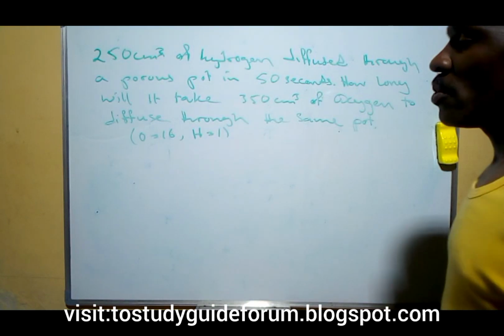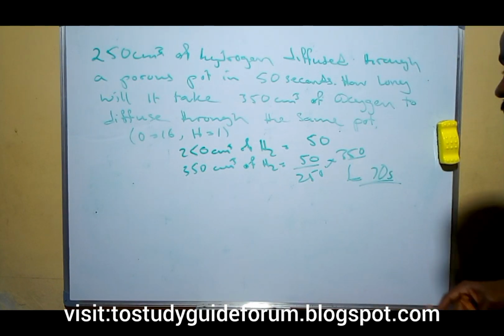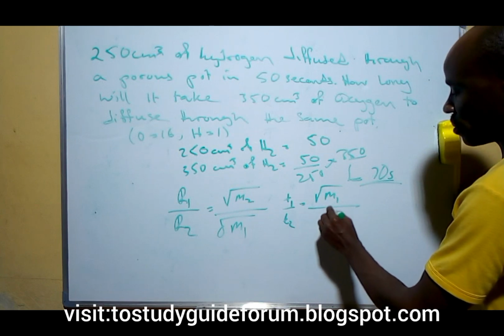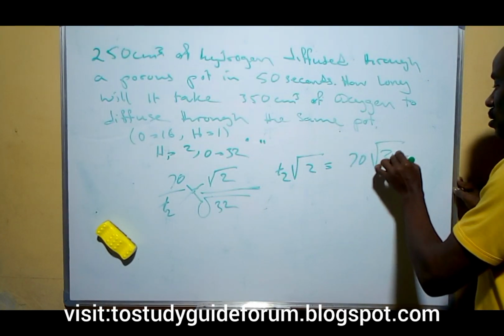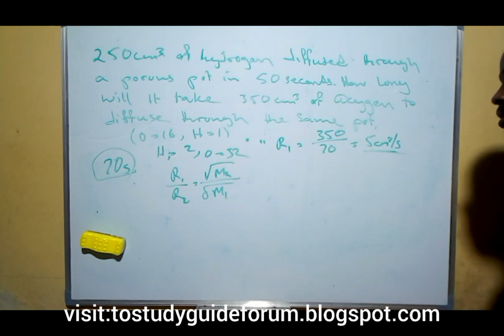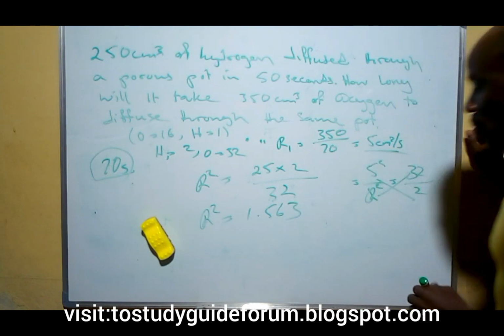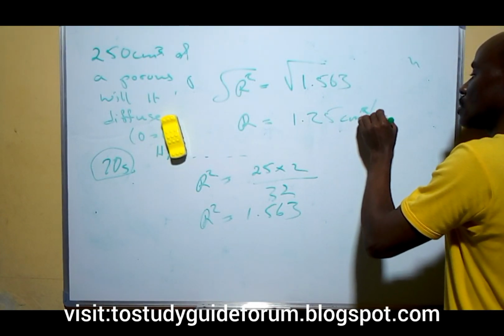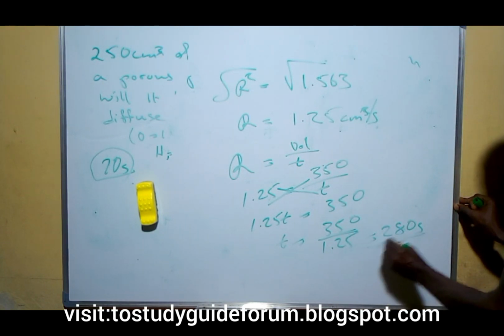Application of Graham's Law of Diffusion of Gases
In this video you will learn how to calculate rate of diffusion of gases using Graham's Law of Diffusion